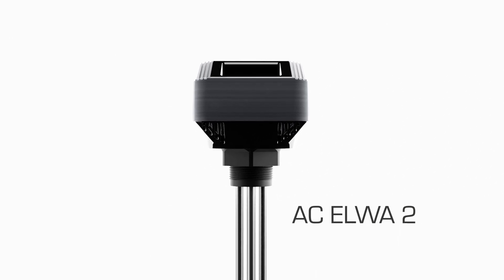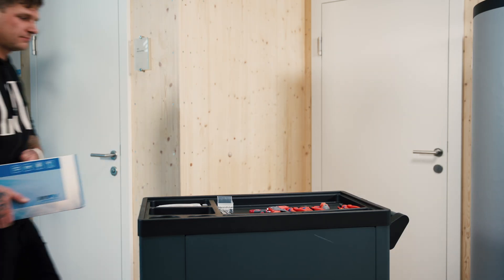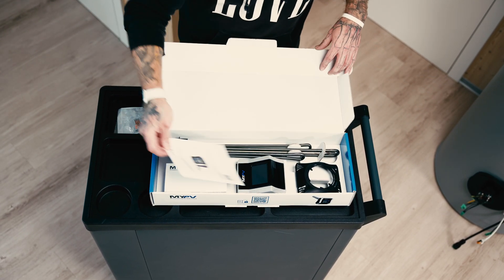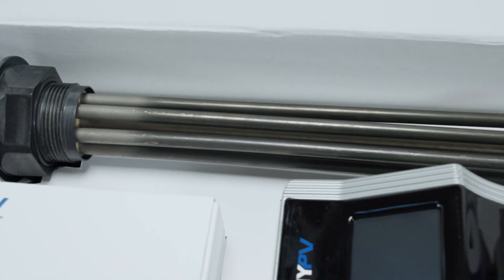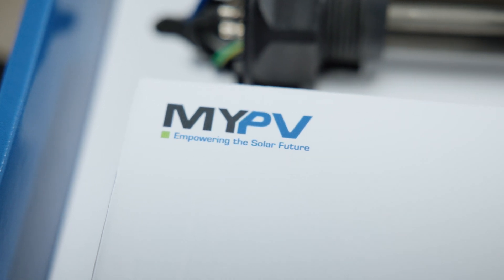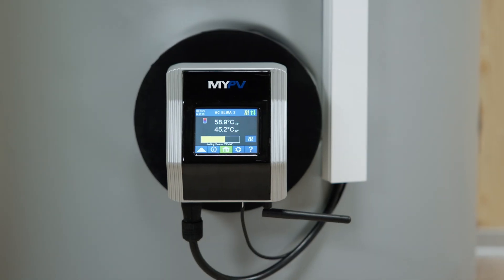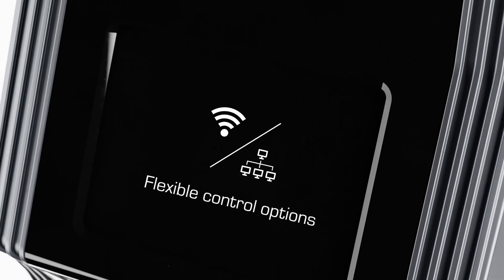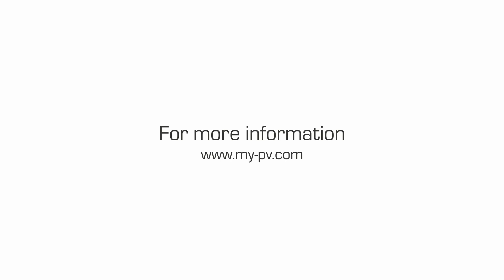Next Level: AC ELWA 2 | English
AC ELWA 2: The new version of our solar-powered heating element, with more power, display and numerous other features!
Our AC ELWA 2 is a 0 – 3.5 kW linearly controlled water heating device for grid-connected photovoltaic systems is the successor to our proven AC ELWA-E.

The video provides a first insight into the advantages and functions of AC ELWA 2.

In our free online seminars, we present AC ELWA in detail and also answer questions about the new product. Interested?